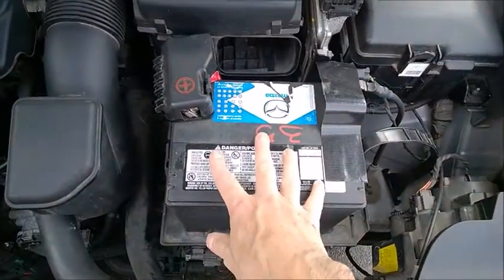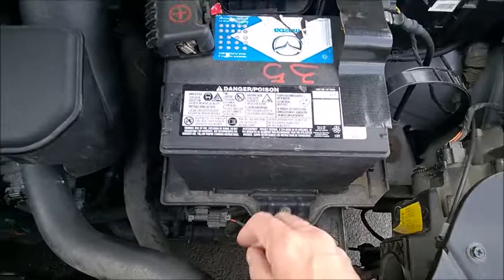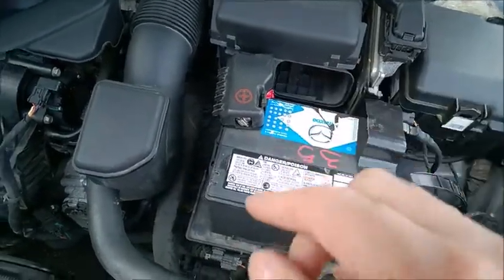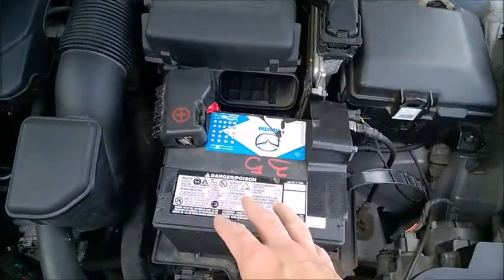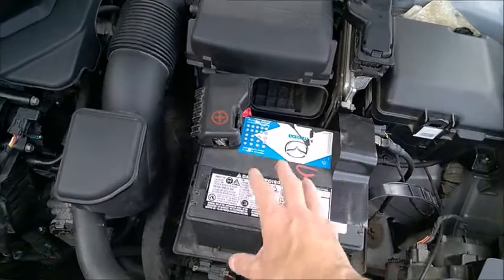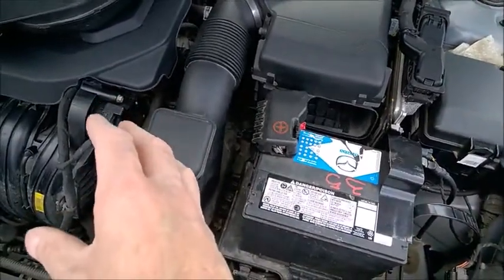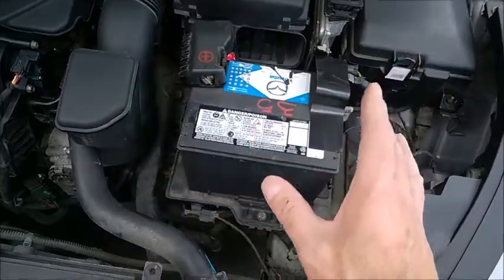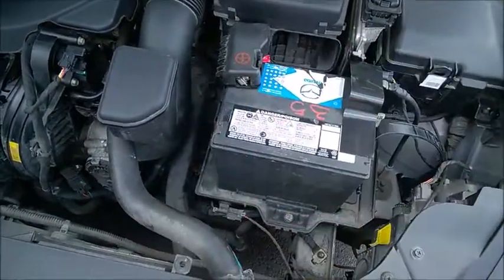Install standard acid battery instead of AGM type in modern cars - I suggest disable AMS/BMS sensor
I recommend removing the fuse from the AMS battery monitoring system sensor (see comments section) Discussing about replacing a car AGM battery with Acid-Lead type : when you can and when you should not